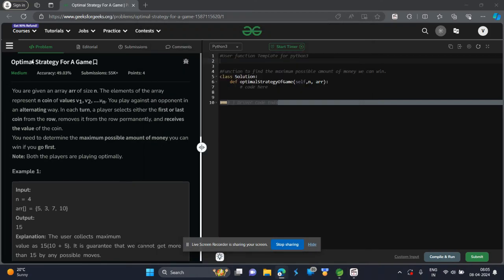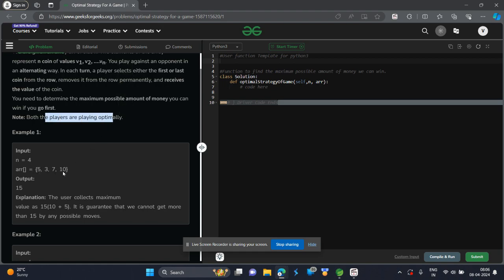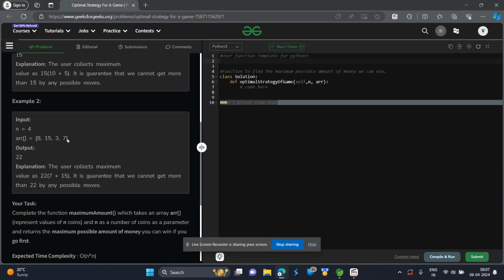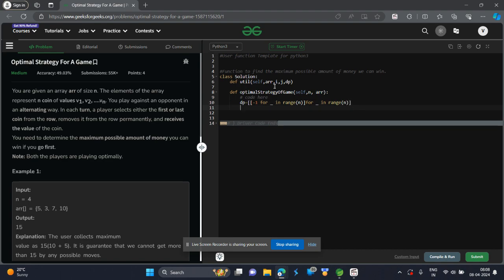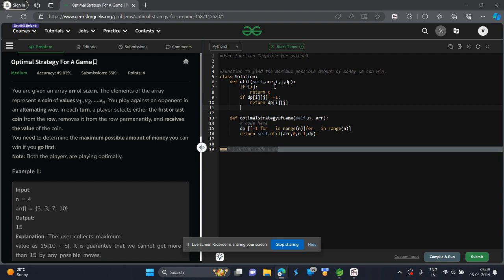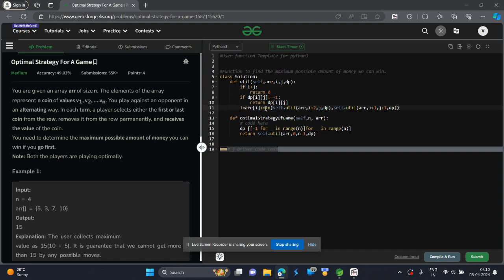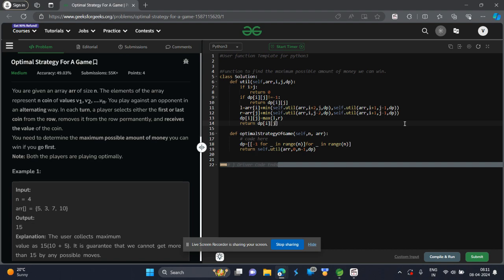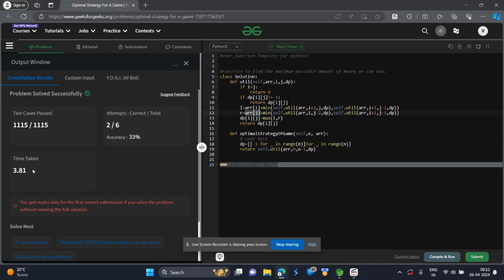Optimal Strategy For A Game GFG POTD Python Solution Dynamic Programming geeks for geeks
You are given an array arr of size n. The elements of the array represent n coin of values v1, v2, .vn. You play against an opponent in an alternating way. In each turn, a player selects either the first or last coin from the row, removes it from the row permanently, and receives the value of the coin.
You need to determine the maximum possible amount of money you can win if you go first.
Note: Both the players are playing optimally.

Example 1:

Input:
n = 4
arr[] = {5, 3, 7, 10}
Output:
15
Explanation: The user collects maximum
value as 15(10 + 5). It is guarantee that we cannot get more than 15 by any possible moves.
Example 2:

Input:
n = 4
arr[] = {8, 15, 3, 7}
Output:
22
value as 22(7 + 15). It is guarantee that we cannot get more than 22 by any possible moves